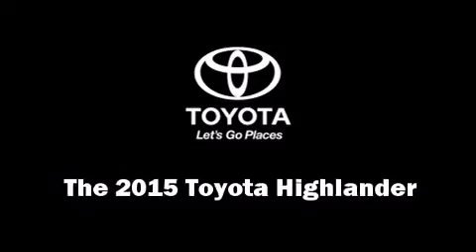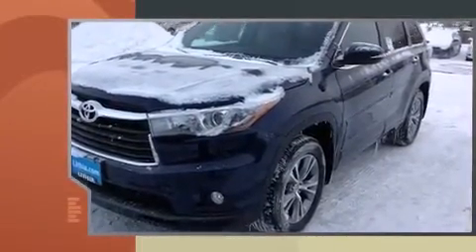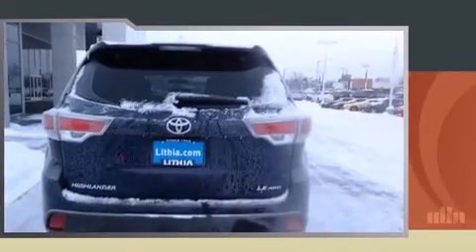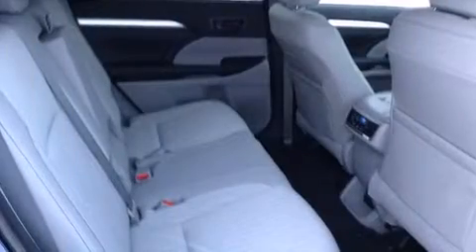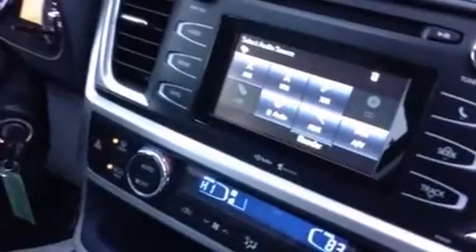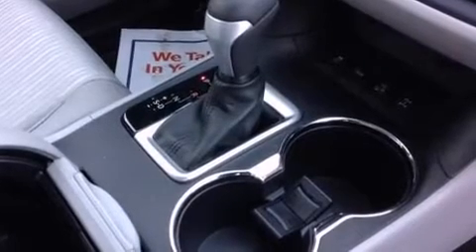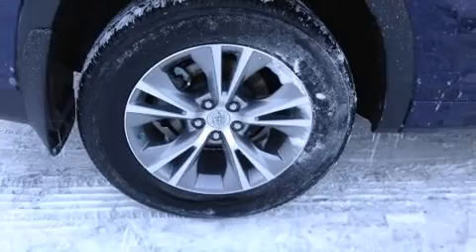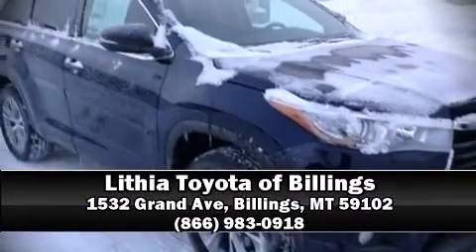2015 Toyota Highlander LE Plus V6 in Billings, MT 59102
Take command of the road in the 2015 Toyota Highlander. A 3.5 liter V-6 engine pairs with a sophisticated 6 speed automatic transmission, and for added security, dynamic Stability Control supplements the drivetrain. Toyota prioritized practicality, efficiency, and style by including: delay-off headlights, a trip computer, front dual-zone air conditioning, tilt and telescoping steering wheel, heated door mirrors, a power liftgate, and remote keyless entry. Third row seats expand the maximum passenger capacity to 8. Premium sound drives 6 speakers, providing you and your passengers a sensational audio experience. Toyota also prioritized safety and security by including: dual front impact airbags with occupant sensing airbag, front SIDE impact airbags, traction control, brake assist, anti-whiplash front head restraints, ignition disabling, and 4 wheel disc brakes with ABS. Sophisticated all wheel drive technology maintains a firm grip on the road. Our knowledgeable sales staff is available to answer any questions that you might have. They'll work with you to find the right vehicle at a price you can afford.